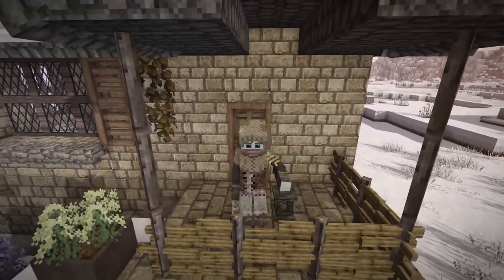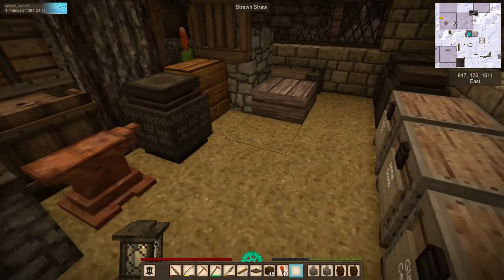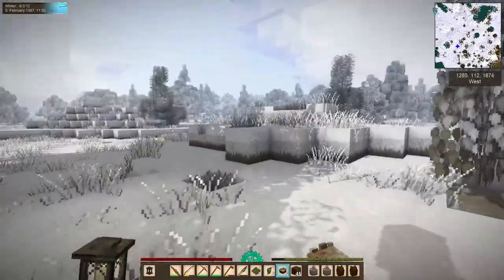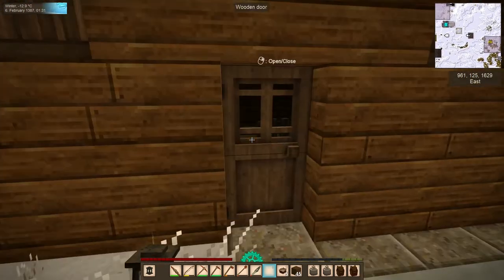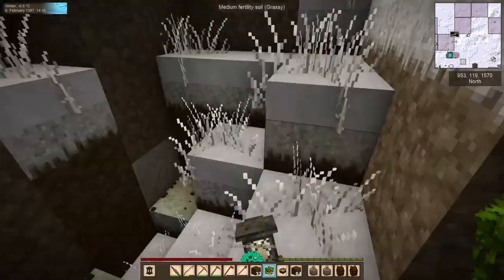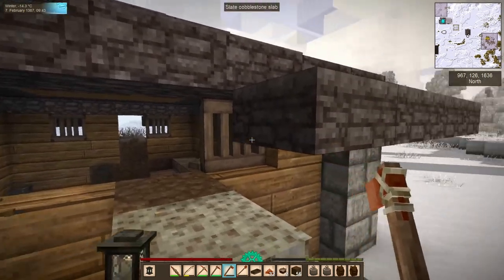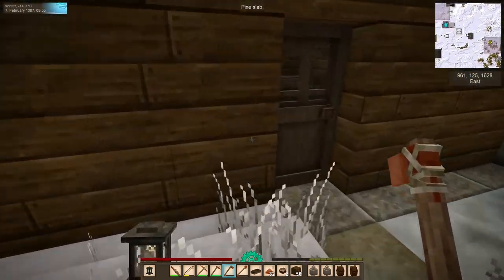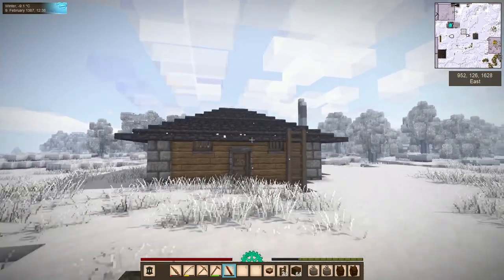Vintage Story Guide - 1.16 - Episode 16: All Cooped Up! Building the Chicken Coop!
In this episode, we find a spot for our chicken coop, talk build palette, and get to work! But then the real challenge begins: getting chickens INTO the coop. Turns out, getting them NEAR the coop isn't a problem. But getting them up and over the walls? Pure circus.